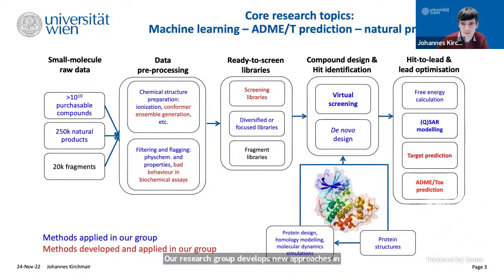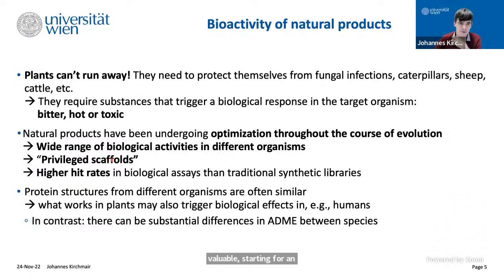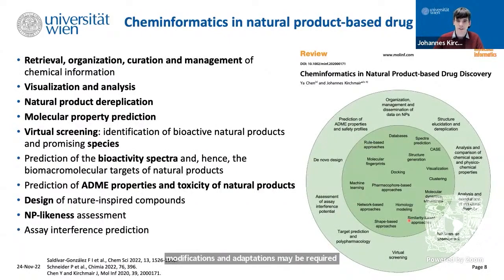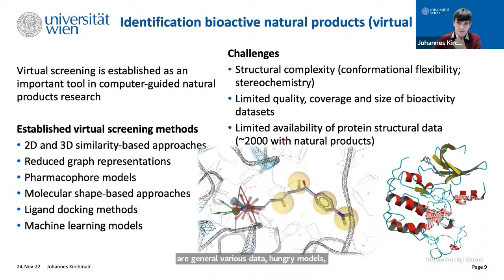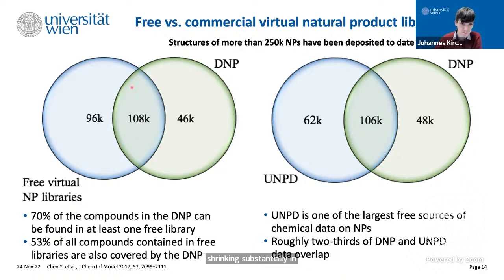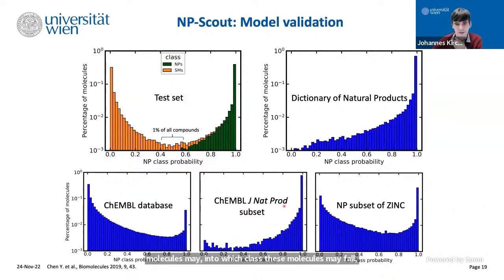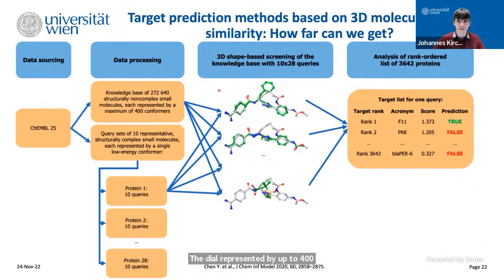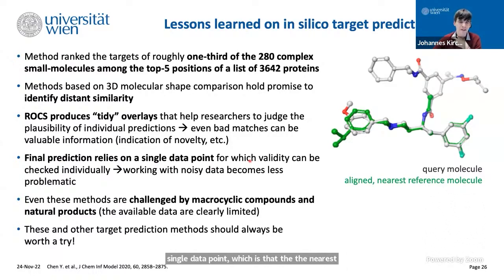Cheminformatics in natural product-based drug discovery | Johannes Kirchmair | 2022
Dr. Johannes Kirchmair is an associate professor in cheminformatics at the Department of Pharmaceutical Sciences of the University of Vienna and head of the Computational Drug Discovery and Design Group. The research area of Prof. Kirchmair involves the development and application of computational methods for the prediction of biological activities, metabolic fate and toxicity of small molecules (including natural products) in the context of drug discovery.